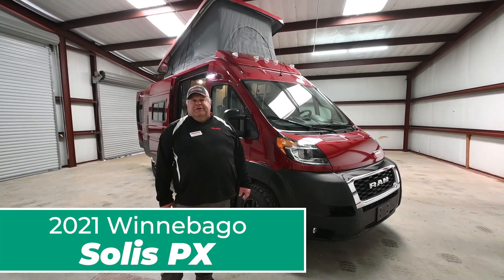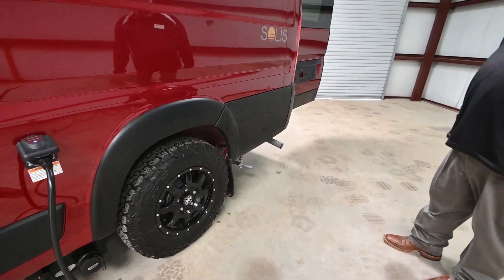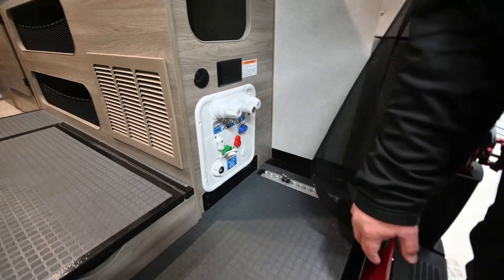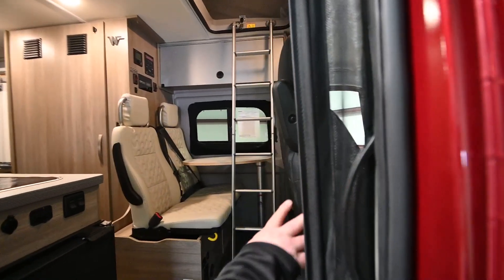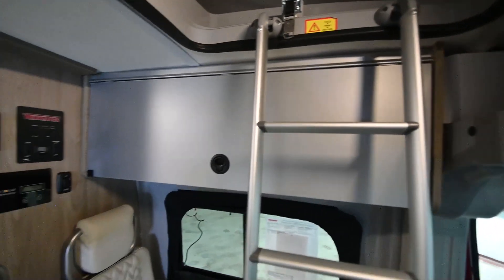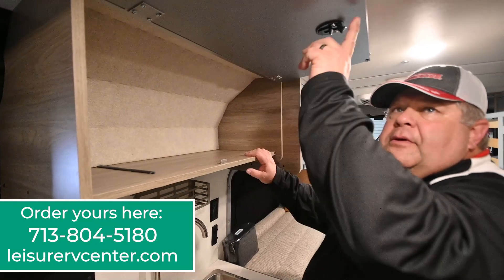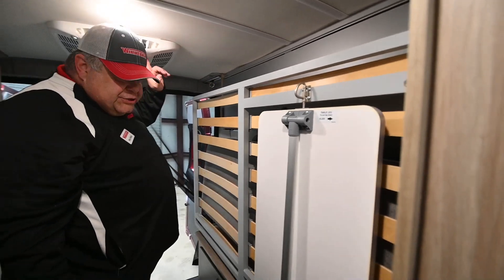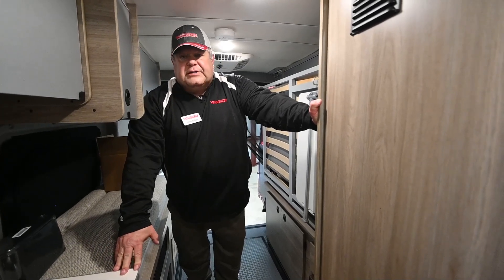All-new 2021 Winnebago® Solis™ | FIRST LOOK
From slope to shore, adapt to any adventure and any budget with the flexible, new Winnebago® Solis™. This camper van is designed so you and your family can take any adventure on, while featuring a classic rooftop extension so you can take everything in.